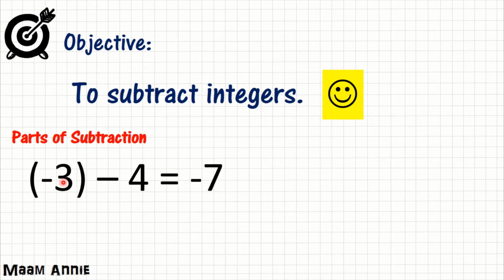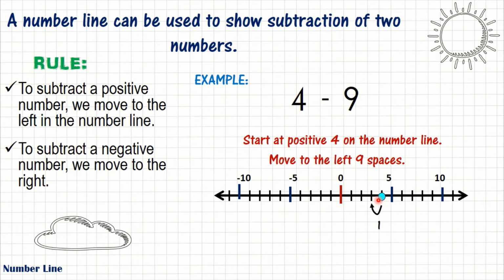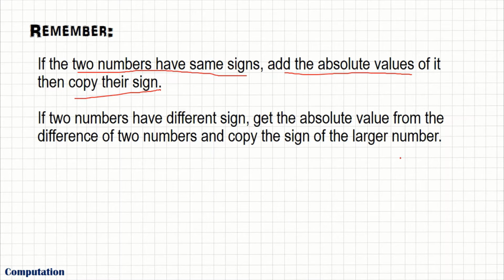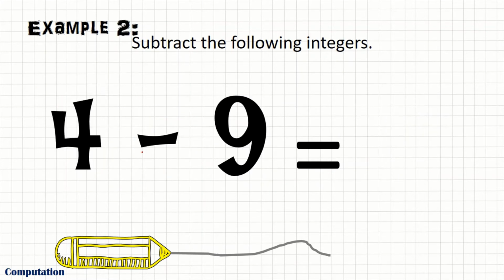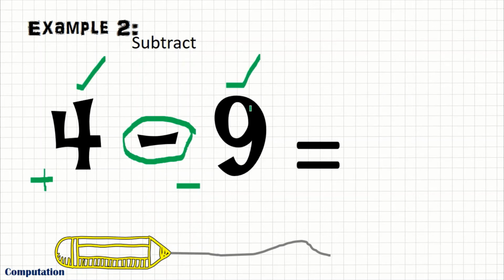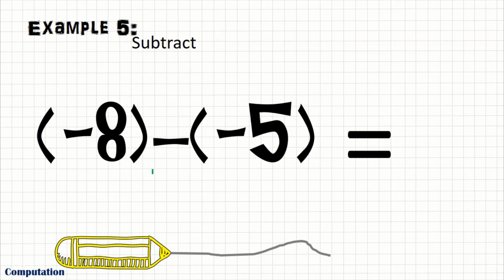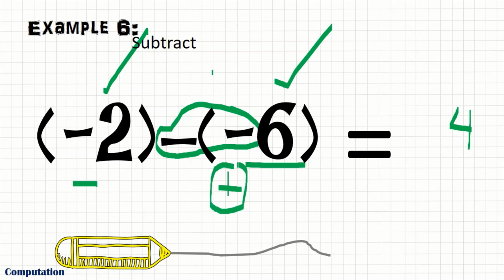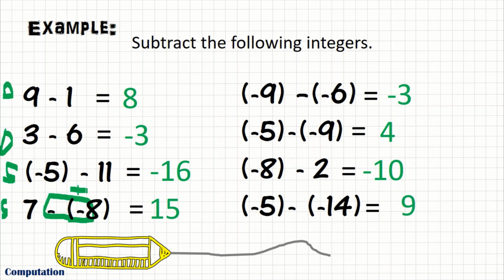Subtraction of Integers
This is a comprehensive Mathematics video tutorial about subtraction of integers for Filipino students. More Examples and practices are included to this video. Tagalog and English. Taglish.
I hope you will learn something from this. Thank you.